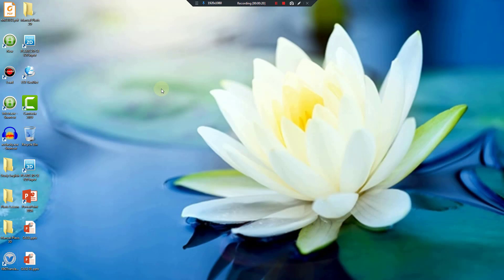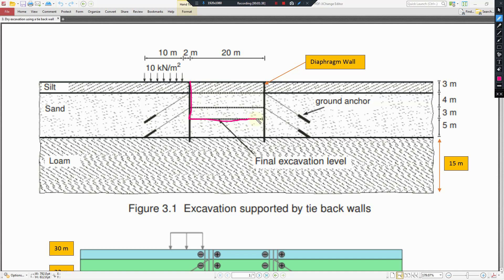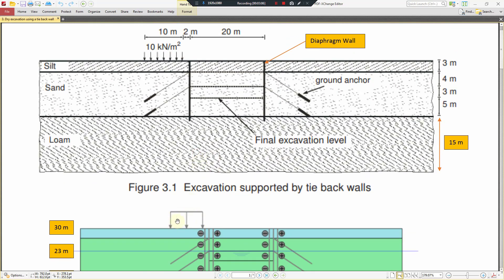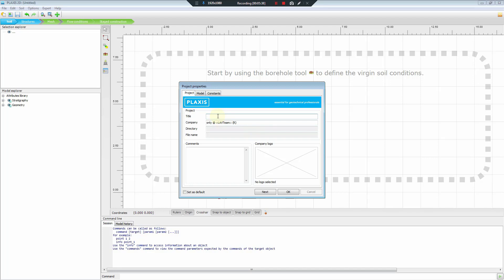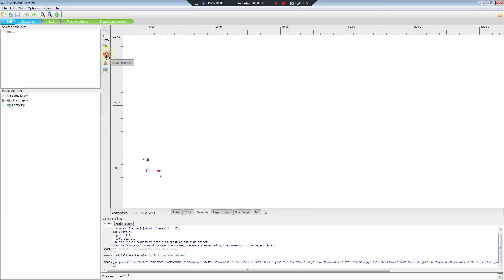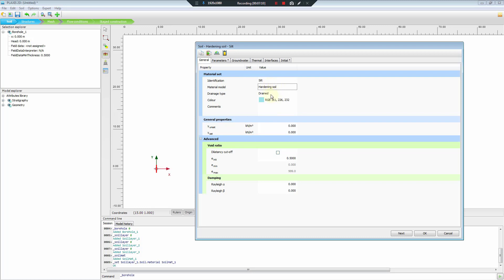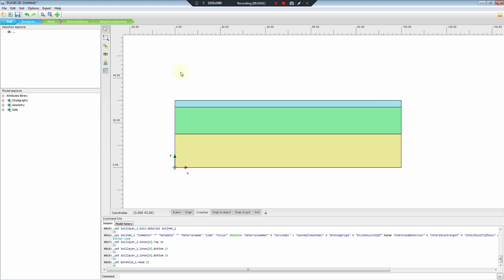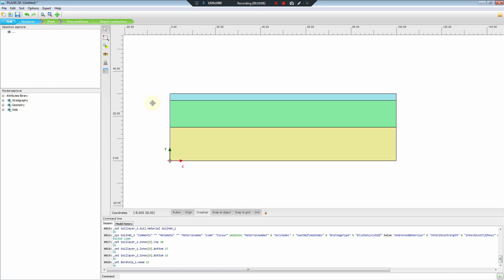Plaxis 2D 2020 Deep Excavation Dry P1